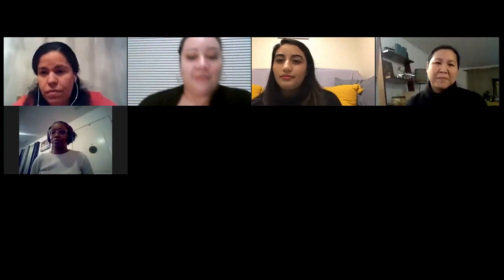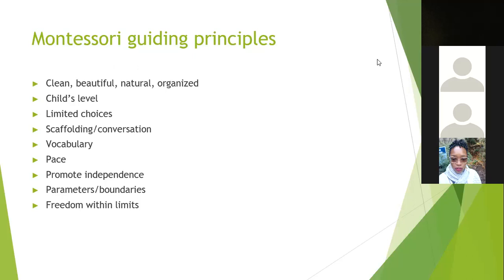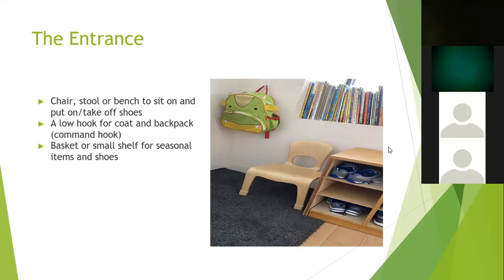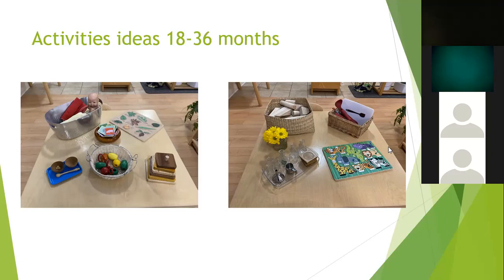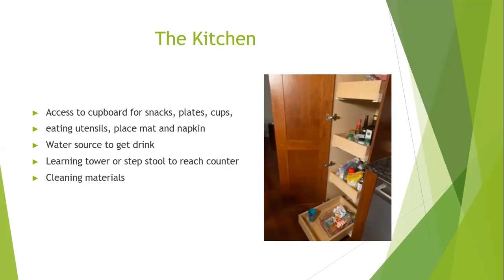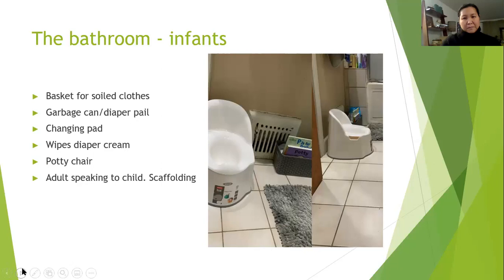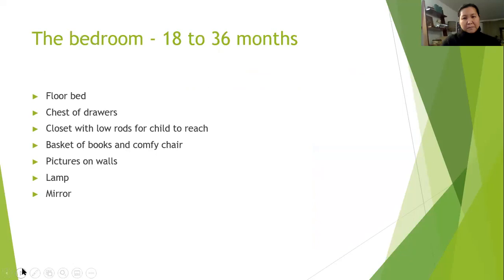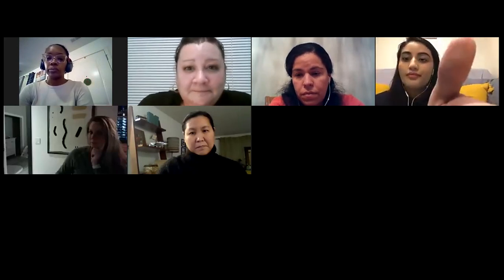Montessori In the Home CPE